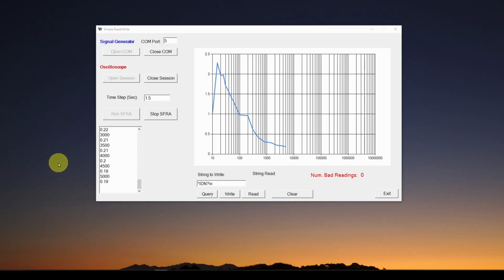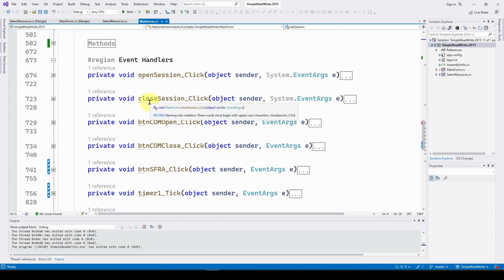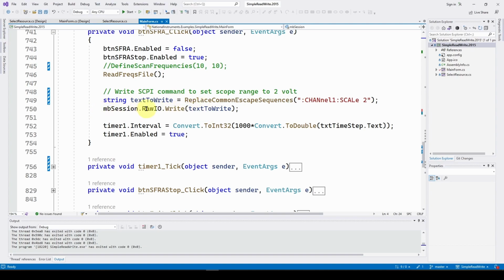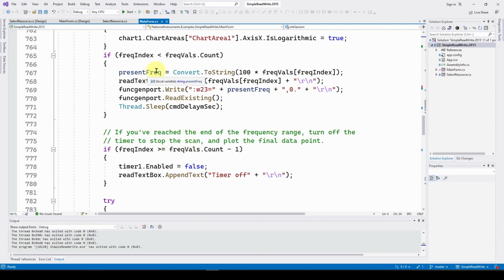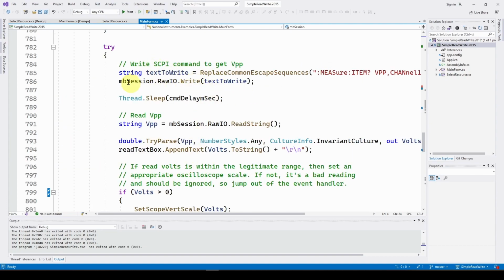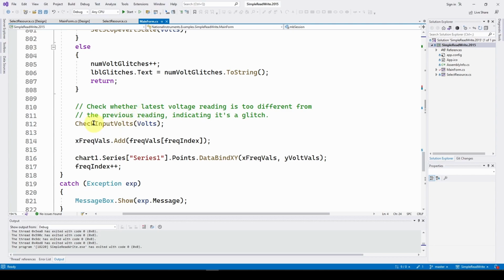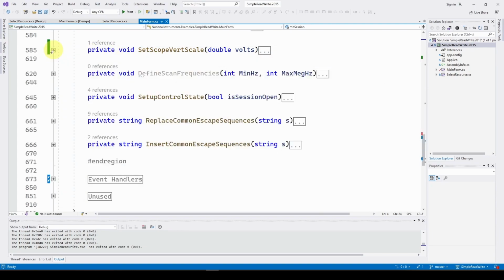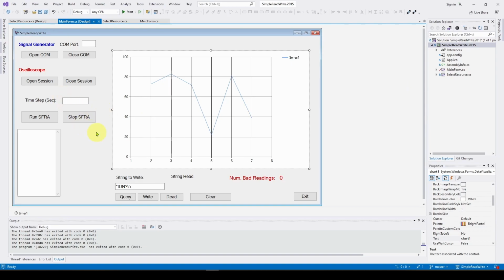How to Program Test Instruments in Visual Studio Part 3: Sweep Frequency Code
A simple tutorial showing how to program and network your bench instruments such as signal generators and oscilloscopes using your computer and a programming language such as Python or C#